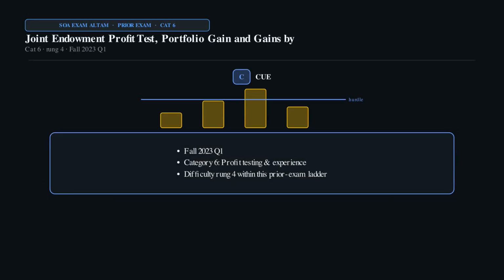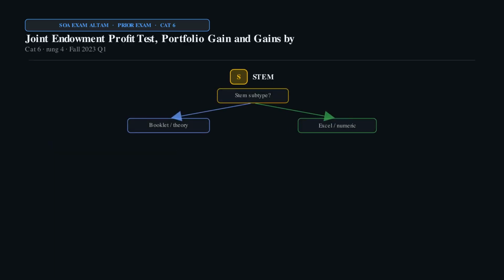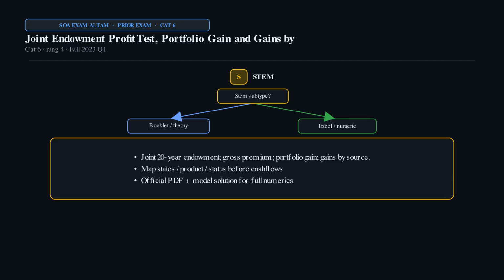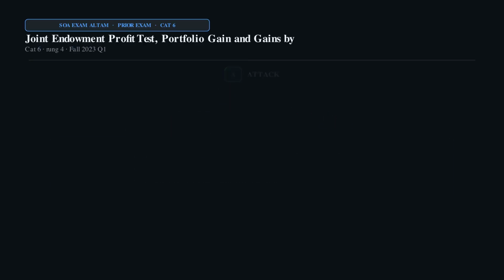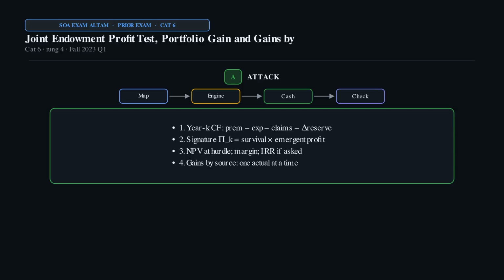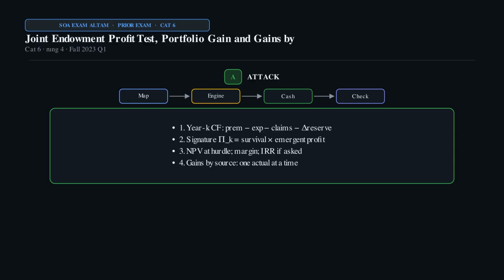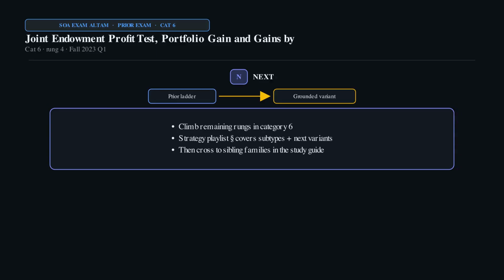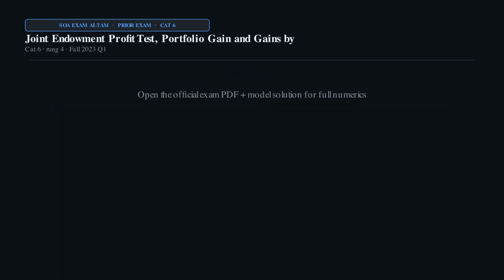SOA Exam ALTAM Fall 2023 Q1: Joint Endowment Profit Test, Portfolio Gain and Gains by Source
SOA Exam ALTAM Fall 2023 Question 1 (12 points). Joint 20-year endowment; gross premium; portfolio gain; gains by source.

CATEGORY
6. Profit testing & experience — difficulty rung 4 within this prior-exam ladder.

SYLLABUS
Topic 4 Estimating Present Values of Contingent Cash Flows / Profit Testing (10-20%)